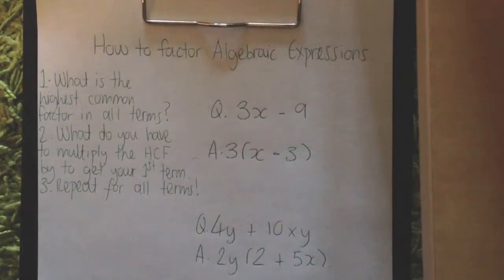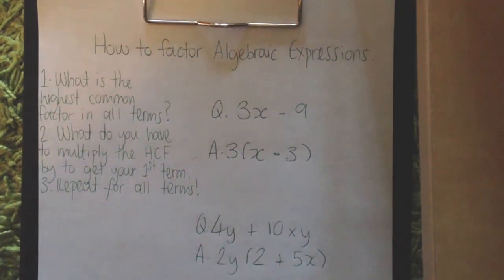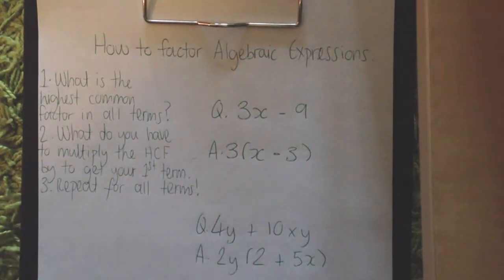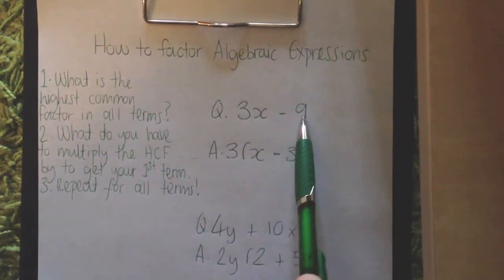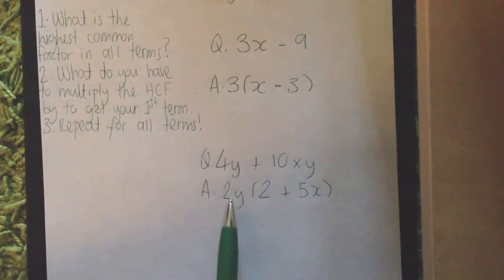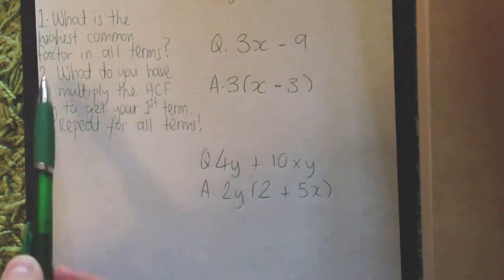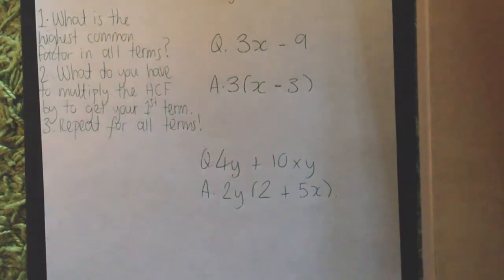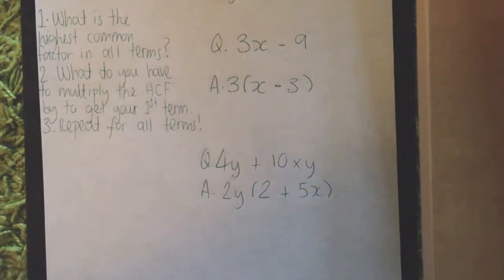How to Factor Algebraic Expressions